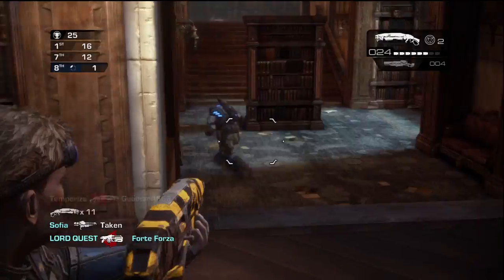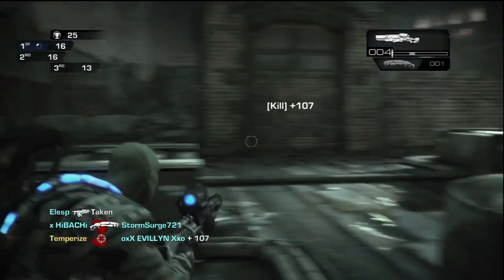Nice Little Tip For Gears Of War: Judgment - Temperize Tips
I hope you all enjoy! I know it's not the best tip, but it can help you out. Leave me some comments, so I know what you guys want me to do, a like would be very appreciated as well. By the way I'll probably upload a that made sense later today, so be on the lookout. :D